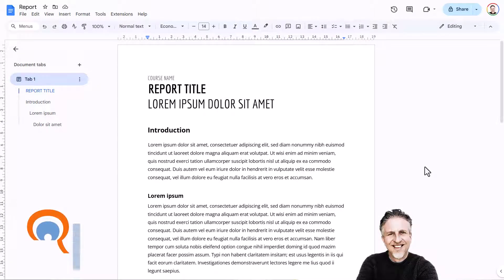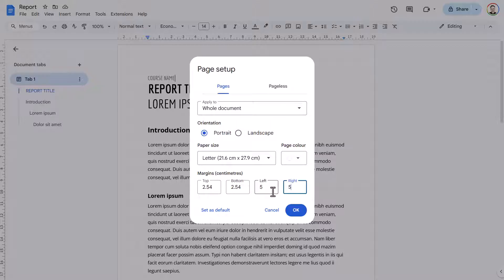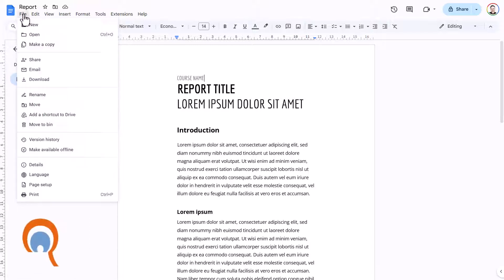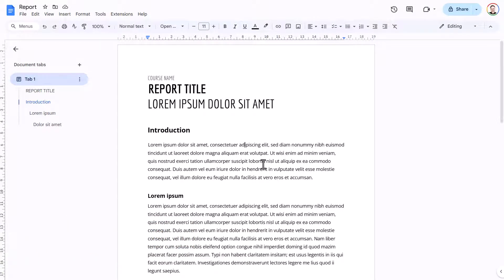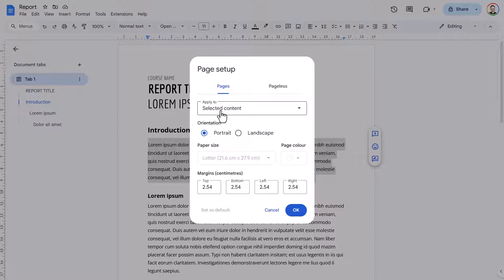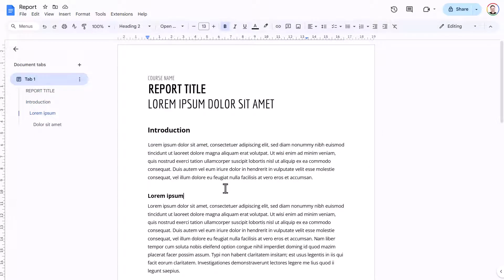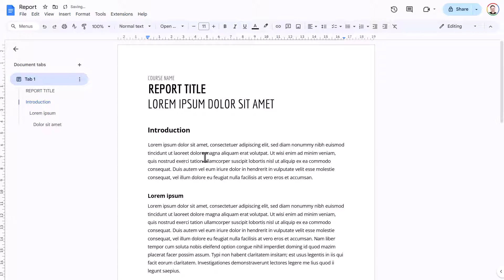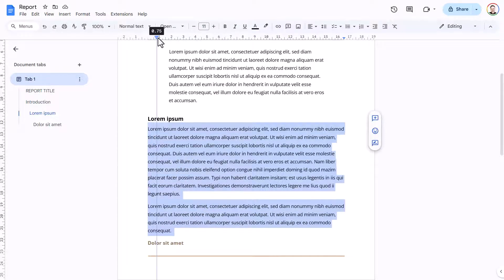How Do You Change Margins on Google Docs?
In this Google Docs video tutorial I demonstrate how to change margins.

🕰️ Timestamps
00:00 Change margin settings
00:19 Set default margins for new docs
01:15 Applying indents to specific paragraphs